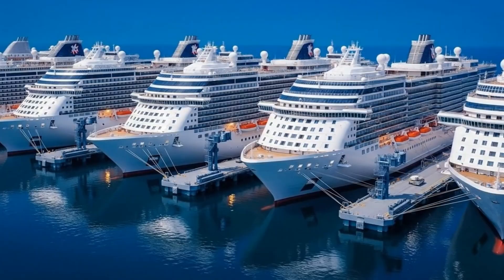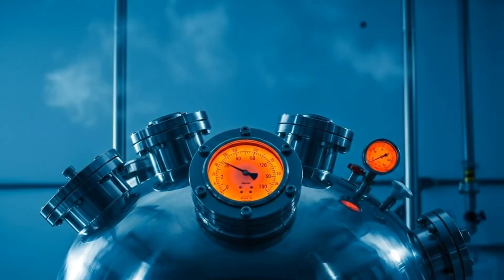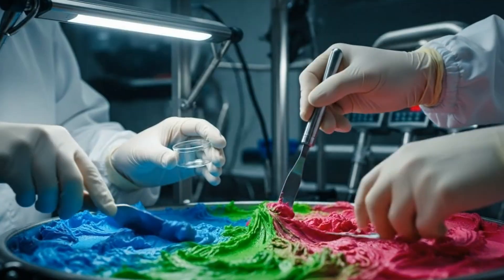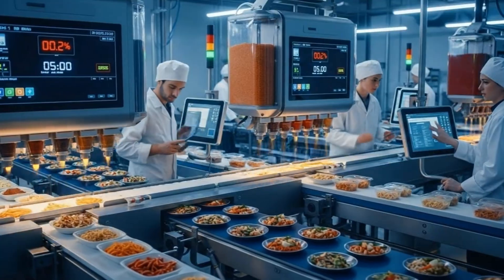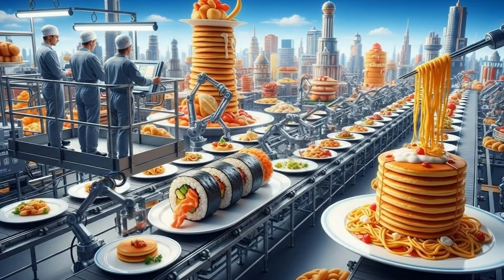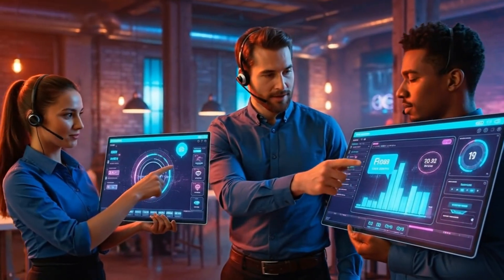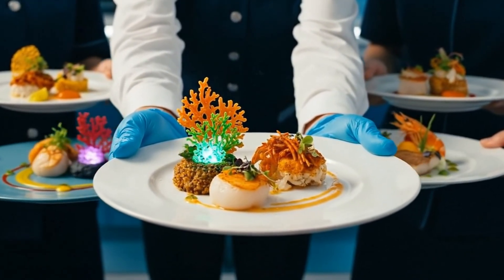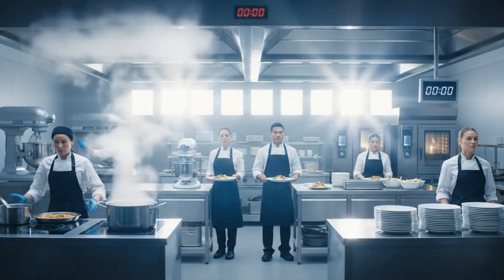Inside the $10 Billion Mega Ship Kitchen: How Seafood for 200,000 People Is Made Today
This educational industrial documentary takes you inside one of the most advanced mega ship seafood kitchens in the world, a floating industrial system capable of feeding 200,000 people every single day.

From the arrival of massive cargo ships carrying fresh seafood, to AI-powered inspection, automated cleaning, industrial-scale cooking, robotic plating, cold storage, and ship-wide distribution, this video reveals how a multi-billion-dollar maritime food operation functions like a floating factory city.

You’ll explore:

How fresh seafood is processed at sea using high-tech industrial systems

Inside the largest floating kitchen operations ever built

How automation, robotics, and human expertise work together

The logistics behind feeding a population the size of a major city

Industrial hygiene, sustainability, waste recycling, and energy efficiency

How modern mega ships operate as self-contained food manufacturing ecosystems

This video is designed for:

Students and educators
Industrial engineering enthusiasts
Food manufacturing professionals
Documentary and factory-process lovers
Viewers curious about billion-dollar industries

OPTIONAL CHAPTER STRUCTURE:

00:00 Mega Ships & Industrial Scale
02:15 Seafood Intake & Cold Chain Logistics
06:40 Quality Inspection & Sorting
12:30 Industrial Cleaning & Processing
18:10 High-Tech Cooking Systems
26:45 Robotic Plating & Assembly Lines
34:20 Packaging & Cold Storage
40:15 Ship-Wide Distribution
46:50 Dining Halls Serving 200,000 People
52:30 Waste Recycling & Sustainability
57:10 The Billion-Dollar Floating Food System

🎓 This content is created purely for educational and documentary purposes.

🤖 Made by AI for education.